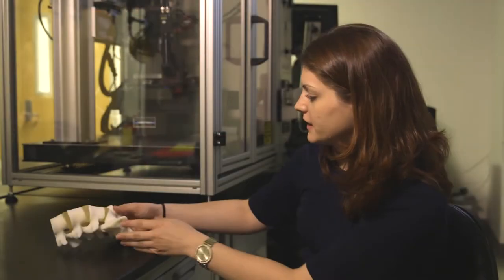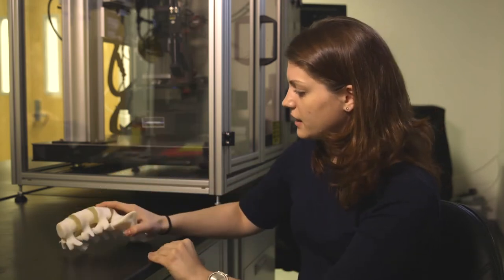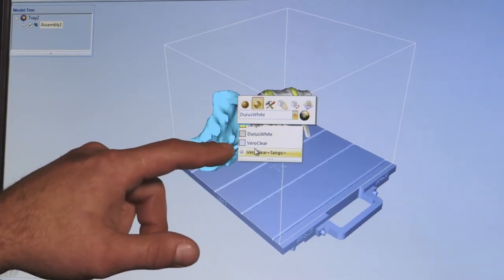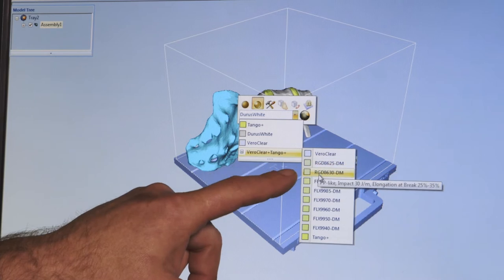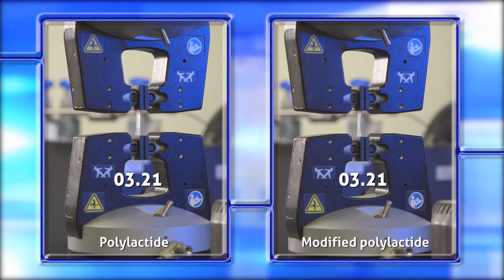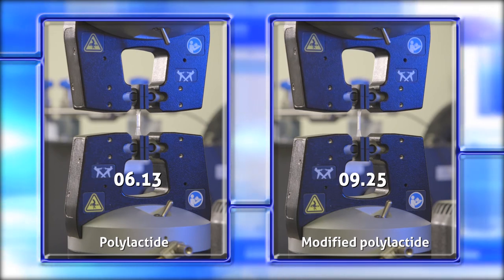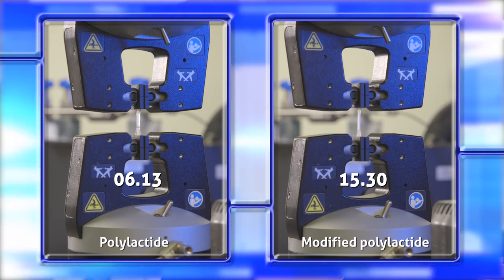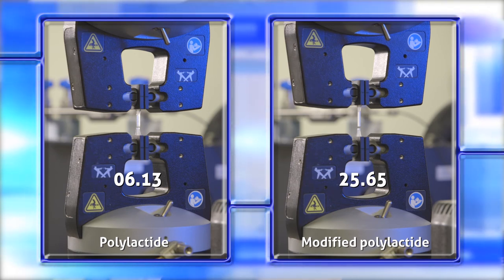Impact of Materials on Society (IMOS) - Polymers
Polymers are traditionally based on petroleum.  However with the increasing interest in sustainable materials, biological sources of the raw material necessary for creating thermo plastic and thermoelastic polymers are being developed.  These new materials off a way to continue to satisfy our need for plastics but also create materials that are sustainable and potentially biodegradable.

This video is a content resource for the Impact of Materials on Society (IMOS) course, an introductory level undergraduate course about Materials Science and Engineering. But it can be used independent of the IMOS course in K-12 education, informal science education and outreach as well.

The IMOS course was developed through a partnership with faculty at the University of Florida, the Materials Research Society and the Department of Defense. The IMOS course leads the way in building broader bridges between research in engineering, the humanities and social sciences. This approach creates successful technologies that address critical social issues in ways that respect human values and belief systems.